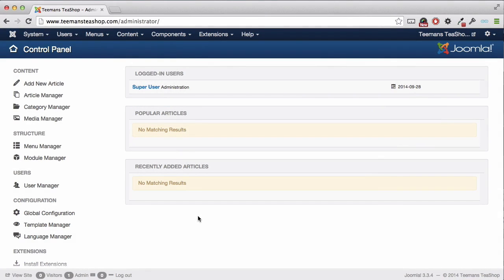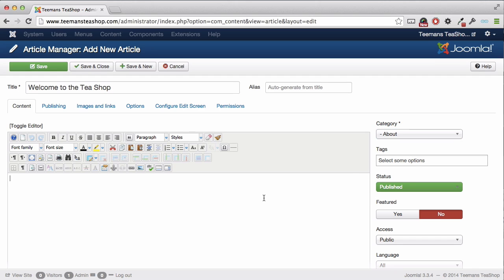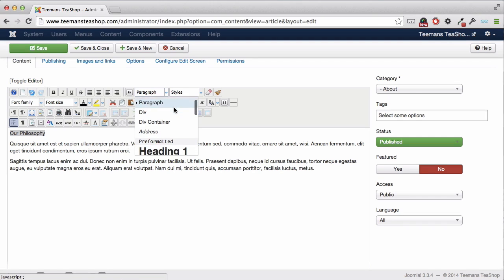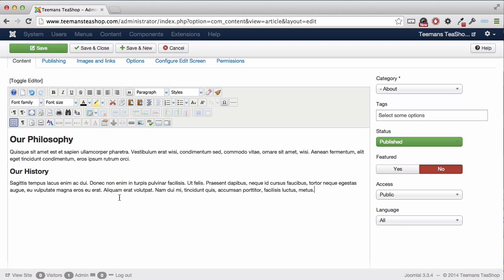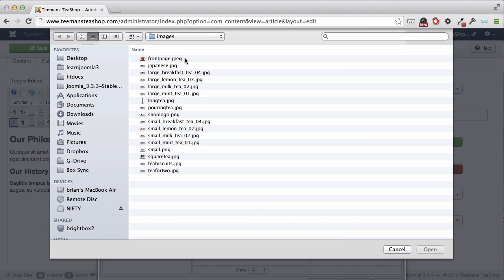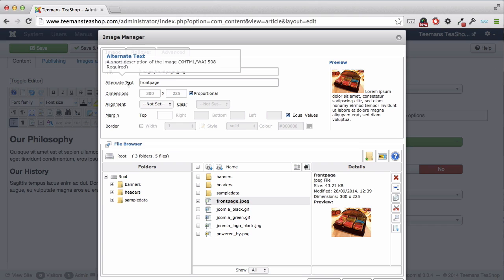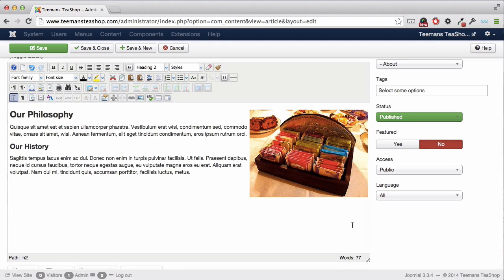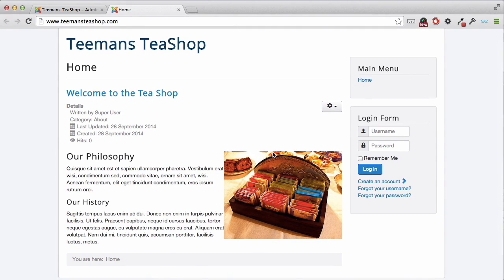4.2 - Frontpage Content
Video tutorial on how to create and manage the content on your Joomla frontpage.